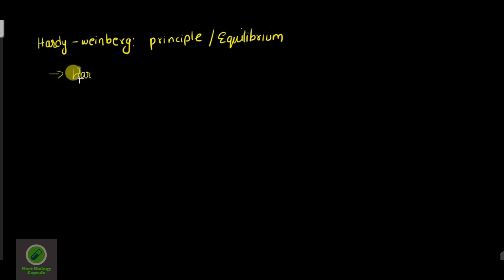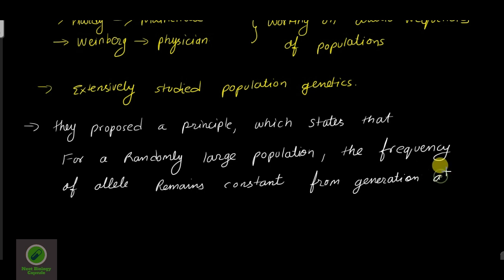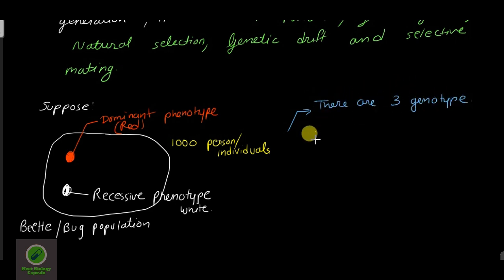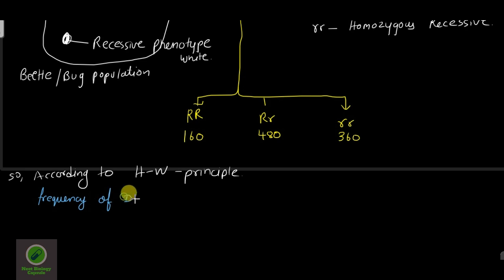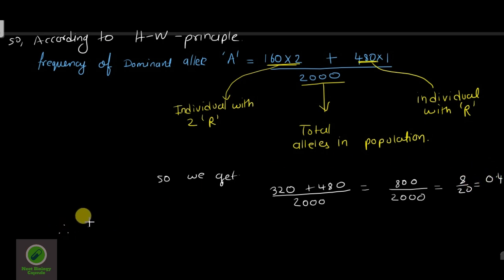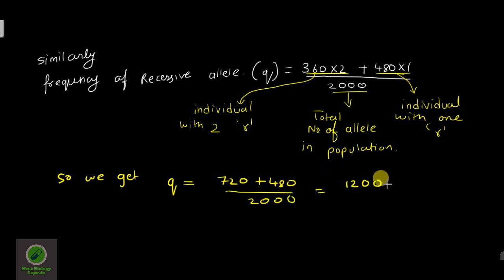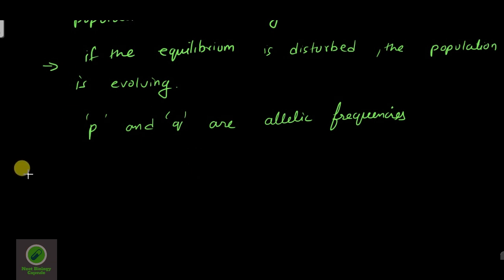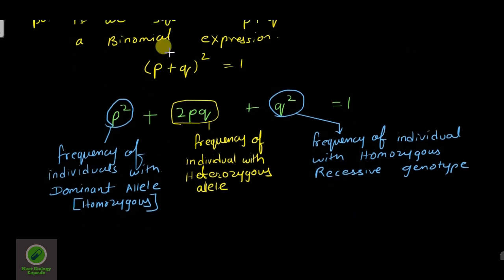NEET Biology Capsule - Hardy Weinberg Principle Part 1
In this short and informative video, we explore the Hardy-Weinberg principle, a fundamental concept in population genetics. Learn how this principle helps scientists understand how allele and genotype frequencies remain constant in a population under certain conditions. We'll break down the key assumptions, the Hardy-Weinberg equation, and explain its significance with simple examples — making it easy to grasp even if you're new to the topic. Perfect for NEET aspirants and biology enthusiasts!